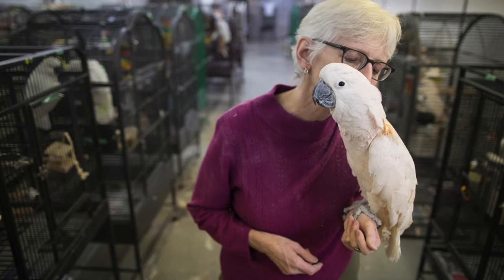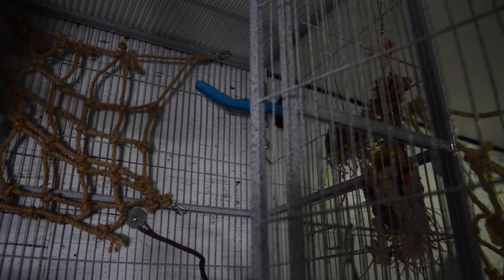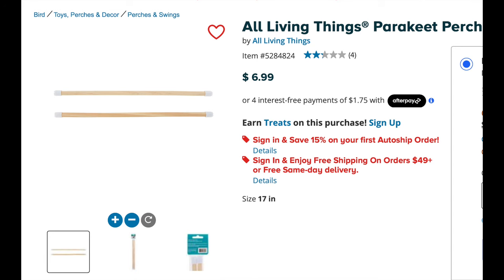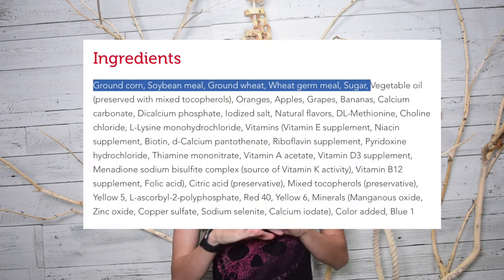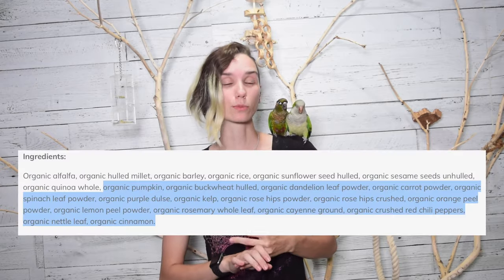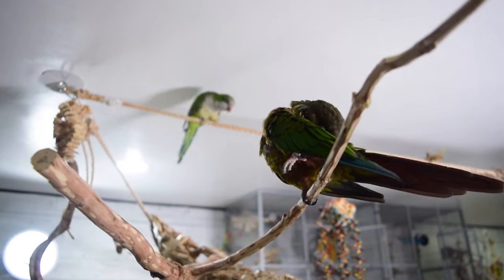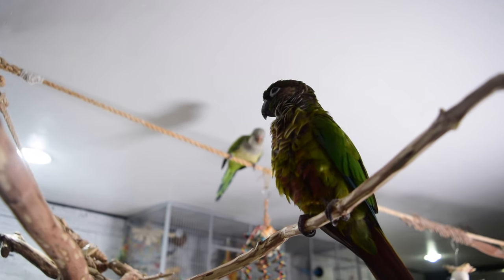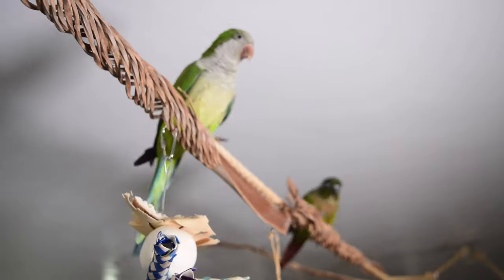Common Beginner Mistakes | Topics